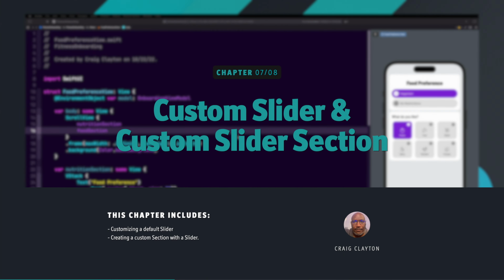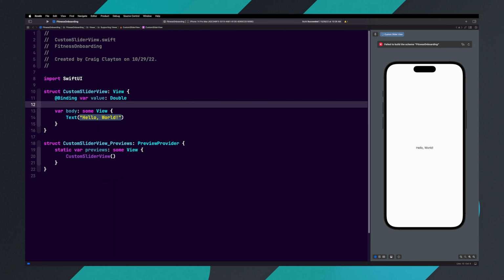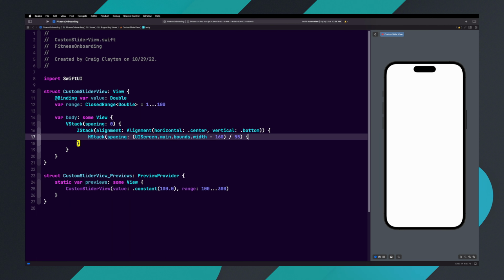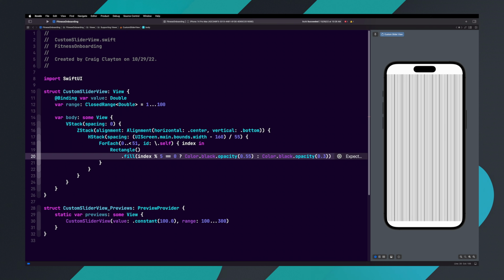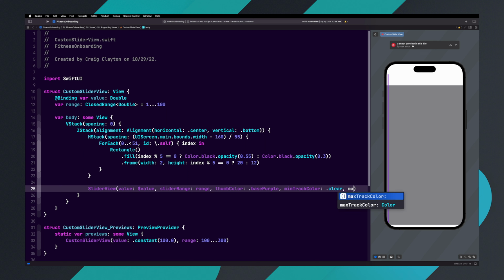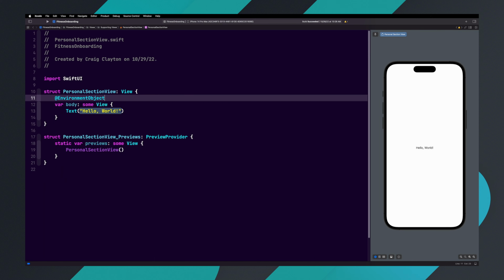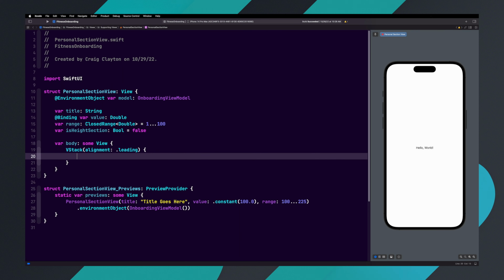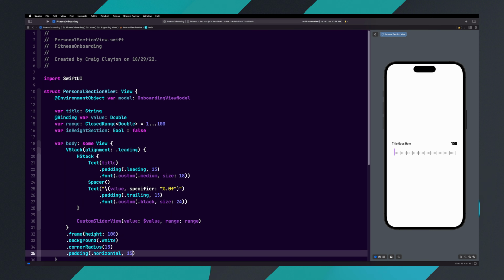How to design a SwiftUI onboarding app tutorial Part 7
In this video, we're continuing our tutorial on how to design a SwiftUI onboarding app. In this part, we build a custom slider and a custom slider section for our onboarding app.

Check out this video if you're interested in learning more about SwiftUI! We'll be covering everything from design principles to building a working prototype. By the end, you'll have the skills to create your own SwiftUI onboarding app!

Swift |  SwiftUI Xcode 14 | SwiftUI for iOS 16 | Xcode 14 SwiftUI.

     Mac Studio (2022) Apple M1 Ultra (64GB)
     Xcode Version: 14.0 (font used JetBrains Mono)

00:00 Introduction
00:11 Design Breakdown